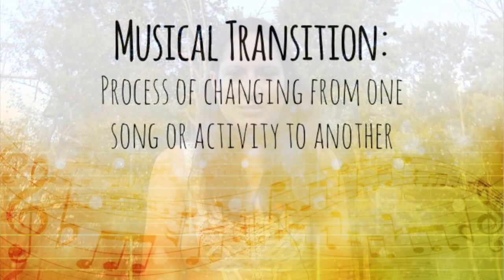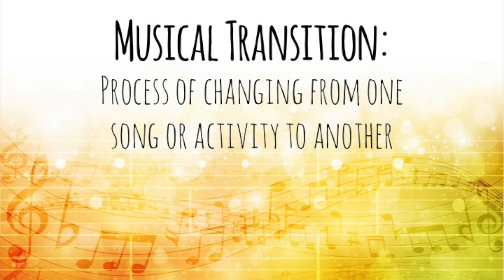Kindergarten music transitions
In this video I'm sharing my three favorite types of transitions for the Kindergarten music room!